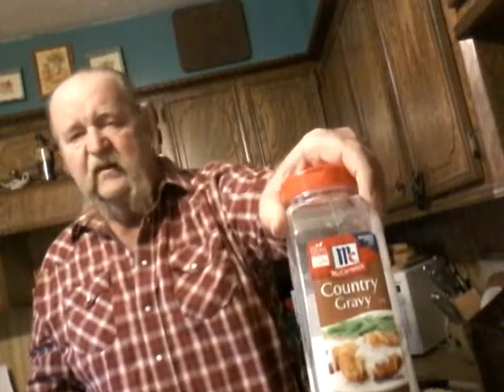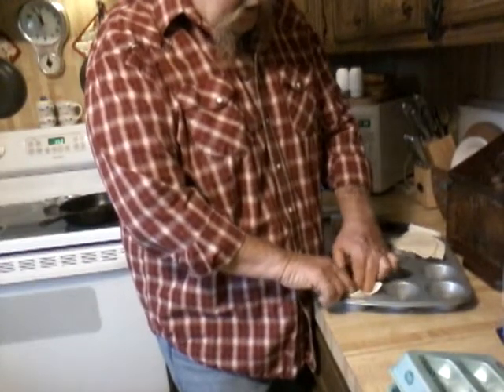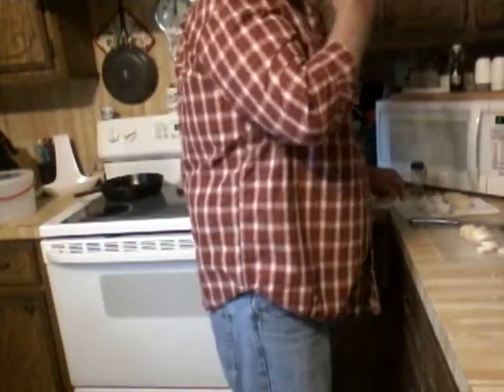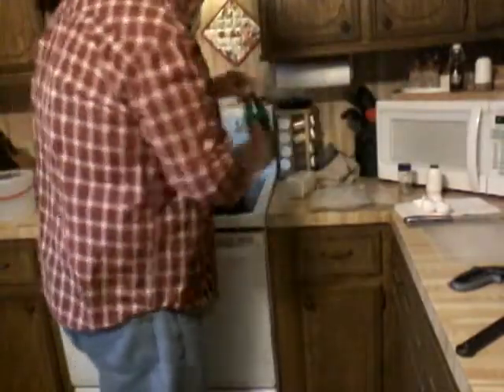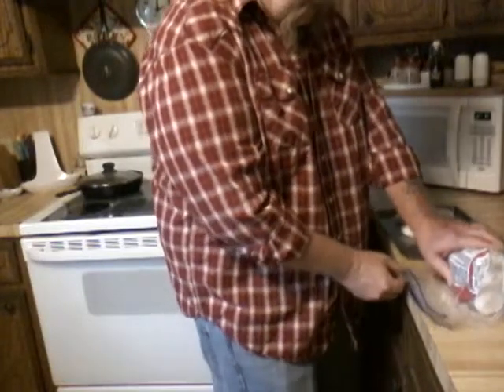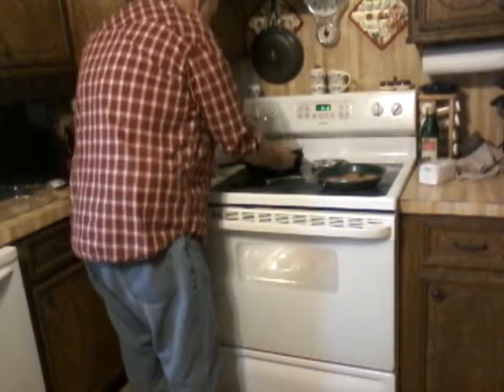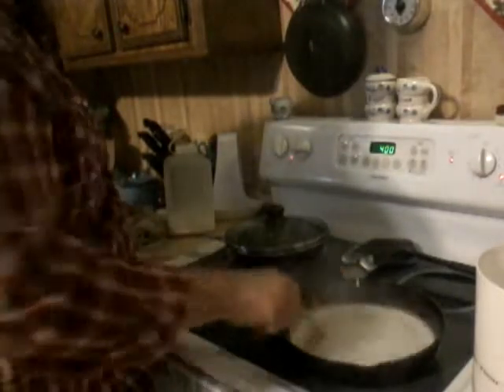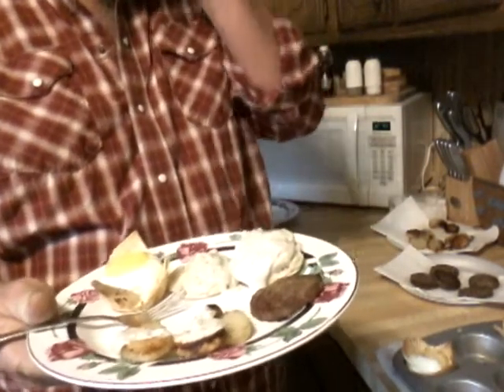Making gravy from scratch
Old School Trucker | I show you how to make gravy from scratch.